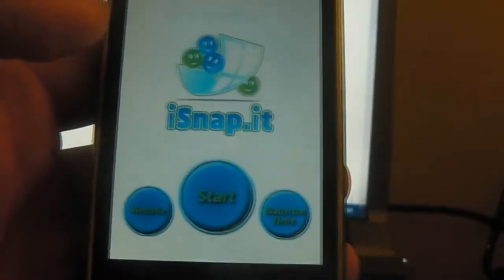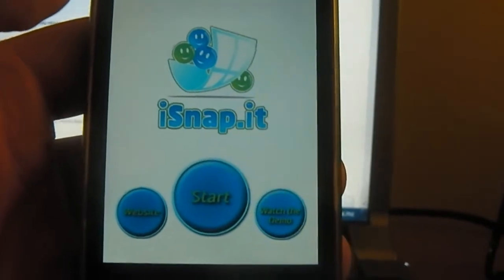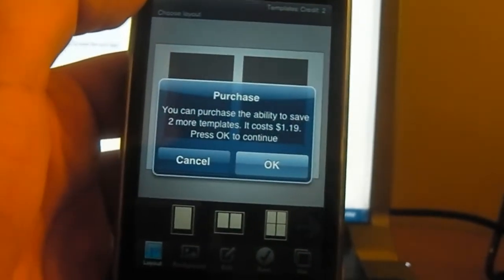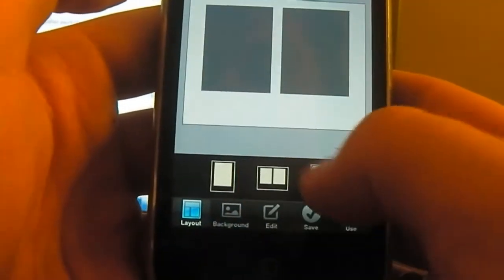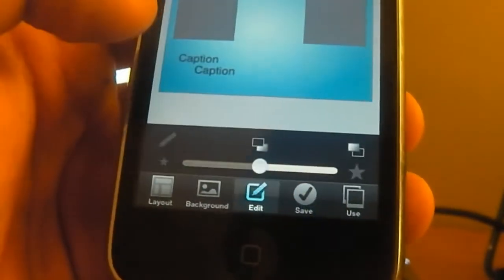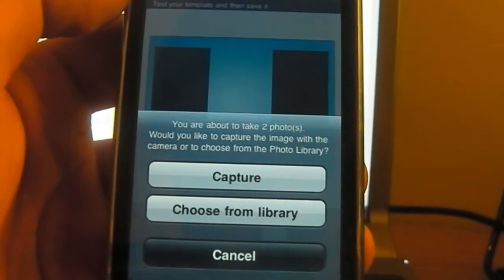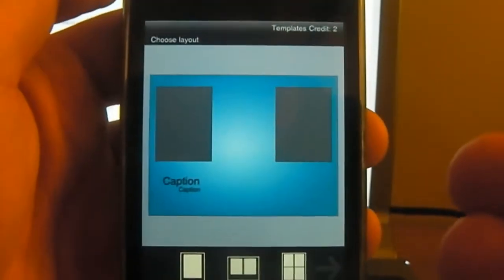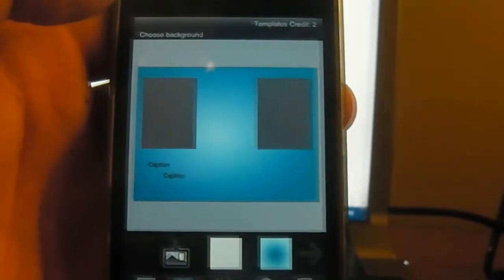Create Party invites or brochures with iSnap.it for the iPhone (HD)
iSnap.it is a useful application for creating invitations for social events or even brochures, if you could see a use for this application then i highly recommend it :)

Other YouTube Projects -

More from "TheIpodTouchWorld" -